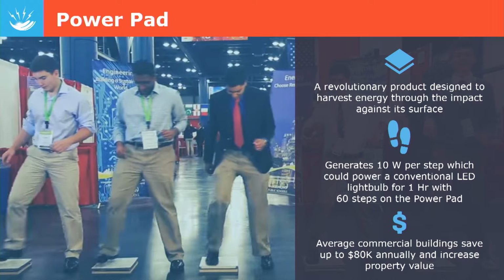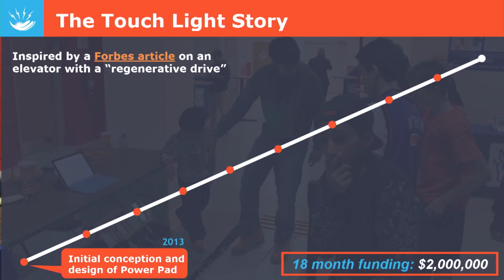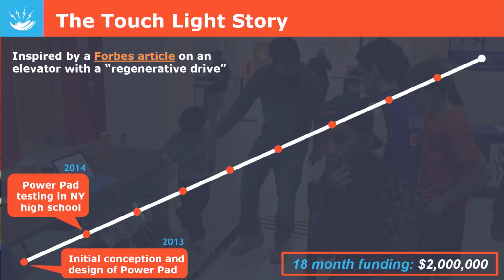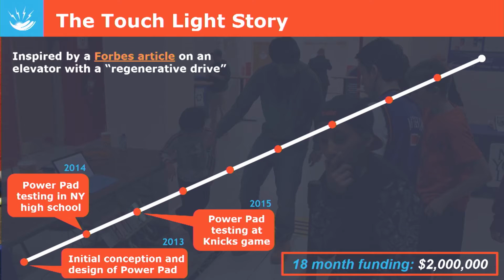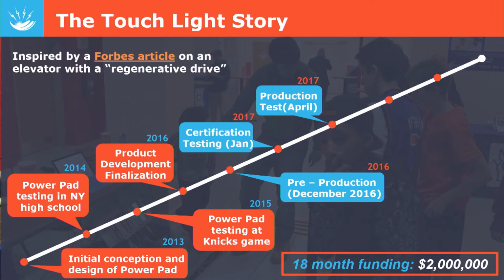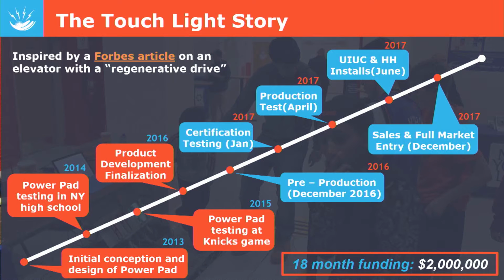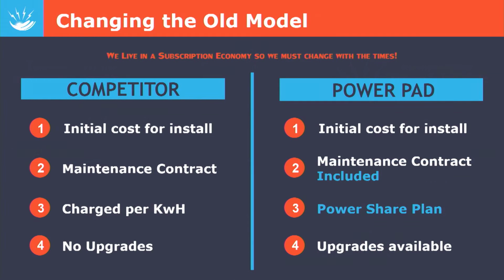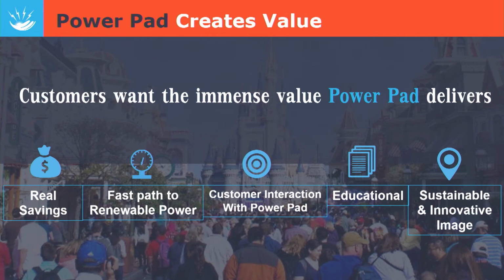BP 05 - 2016 Big Pitch Competition - 05 - Touch Light - Swarnav Pujari